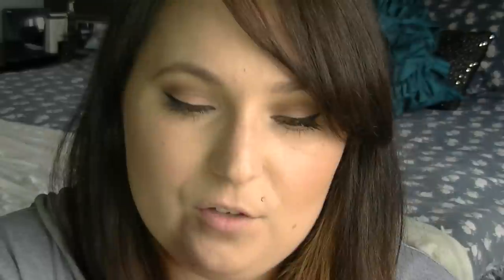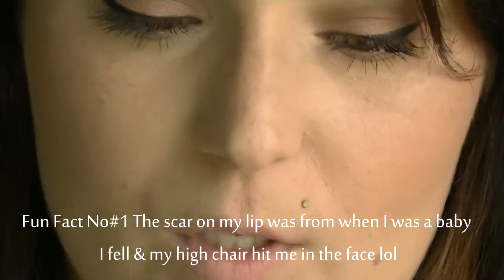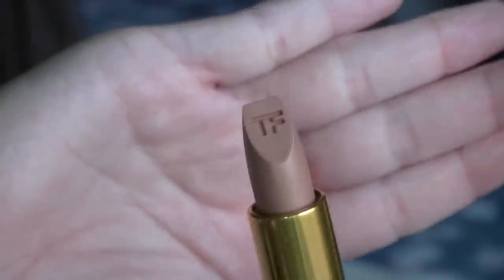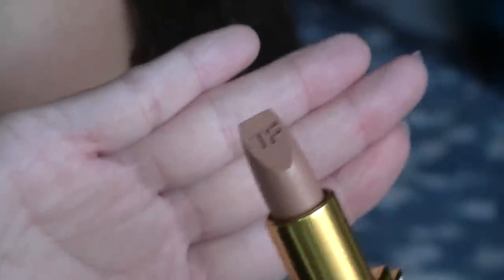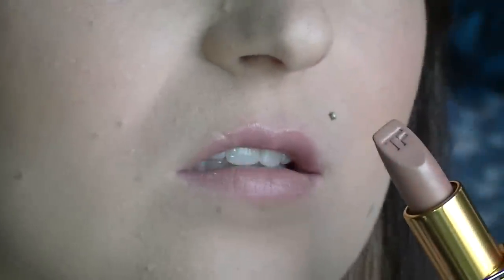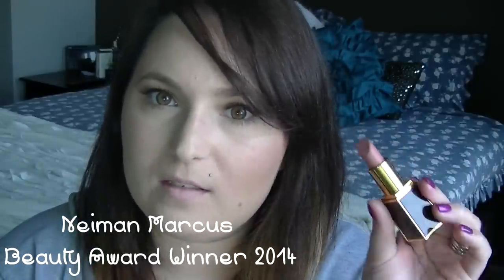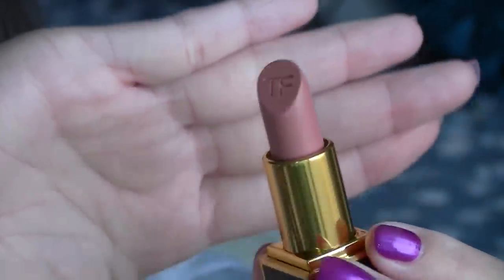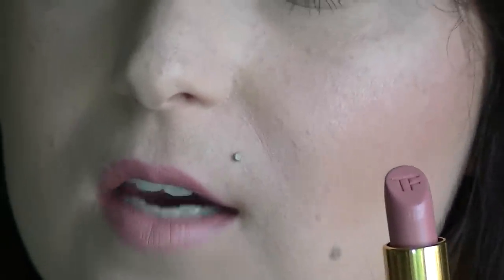● Tom Ford Lipstick Lip Swatches ● MY NUDES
Here are my 3 NUDE Tom Ford lippies!
This is my first lip swatch video so please be kind haha I definitely praise those that do full collection lip swatches!

These have such a beautiful buttery texture they are so comfortable to wear on the lips I highly recommend them. I absolutely love the packaging they are super high end and they definitely look and feel it so they live up to their expectations.

I hope you enjoy watching my first lip swatch video :)

Renée
xo

♥ LIPSTICKS ♥

Pink Dusk Lip Color, NM Beauty Award Winner 2014
USD $49.00

Blush Nude Lip Color
USD $49.00

In The Buff Lip Color Sheer
USD $49.00

FACE
Rimmel Stay Matte Foundation 103 True Ivory
Napoleon camera finish powder foundation
MAC mineralise blush honey
Hourglass ambient lighting pwder Dim light
Rimmel Natural bronzer
MAC blush bronzer
Benefit brows a go-go
MAC Clear brow gel

EYES
MAC Painterly paint pot
BH Cosmetics Its Judy Time eye shadow palette
Model co black gel eye liner

LIPS
Revlon colorburst lacquer balm - Ingenue

JEWELLERY
Vangeli's white gold custom Engagement ring and matching diamond wedding & eternity band

FILMING
JVC HD Everio Digital Video Camera GZ-HD620BAA